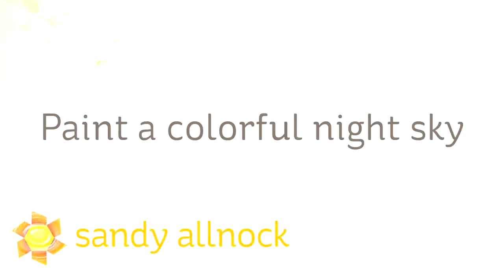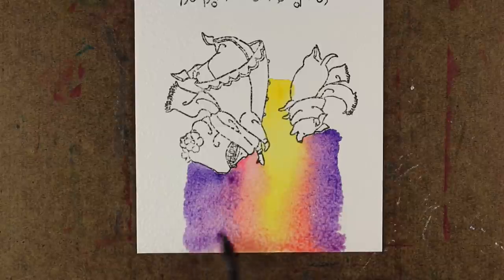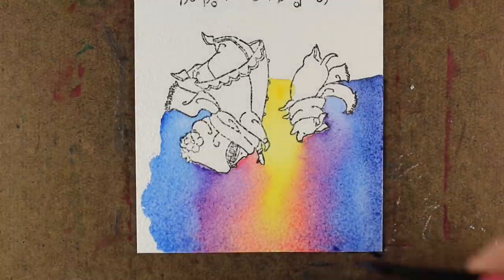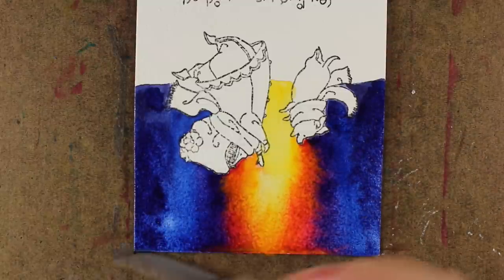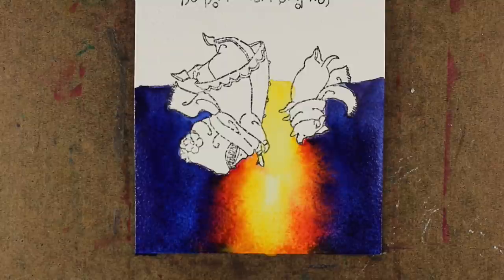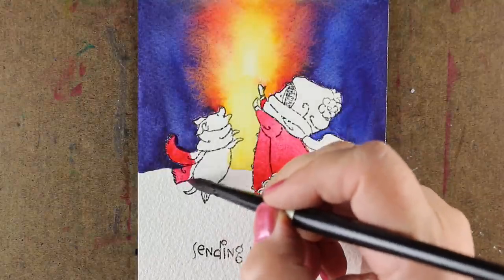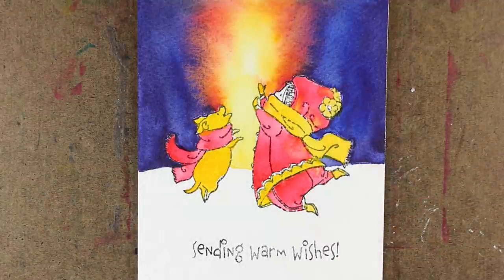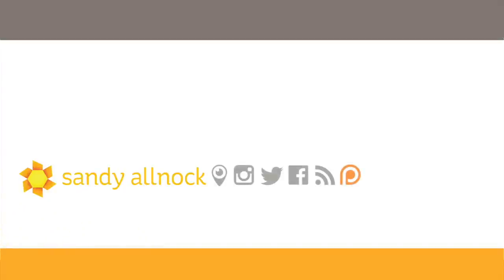Watercolor a colorful night sky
The sky is the feature in today's watercolor project - and really, if you paint an incredible sky, nobody will be looking at anything else! Blog post with more info and pinnable images

Penny Black, Sending Wishes
Silver Brush Black Velvet Round #8:
DANIEL SMITH Extra Fine Watercolors:
New Gamboge: